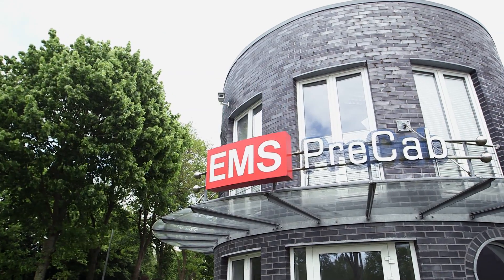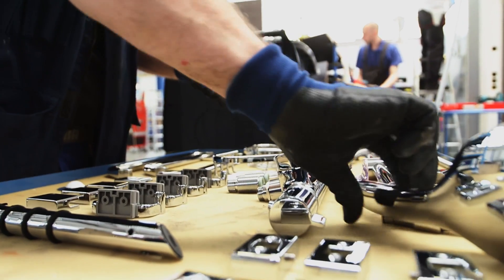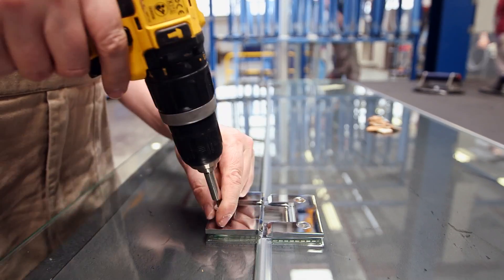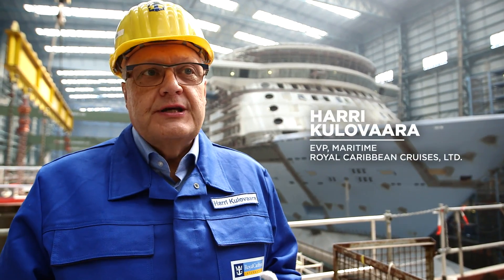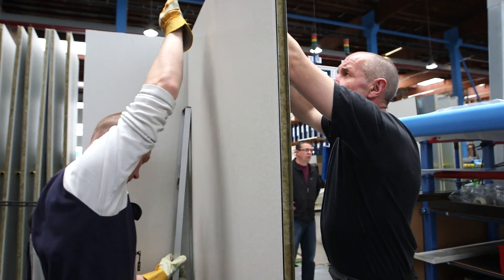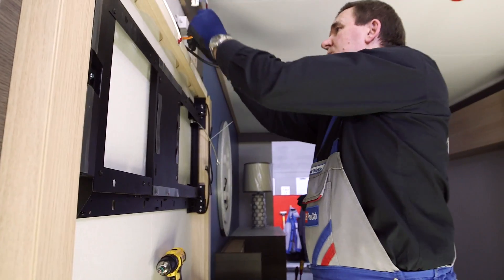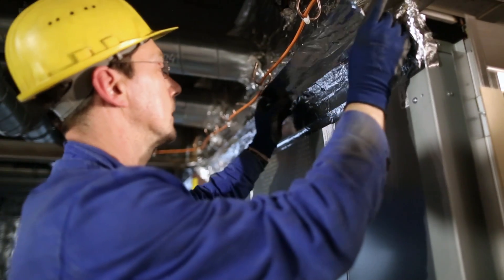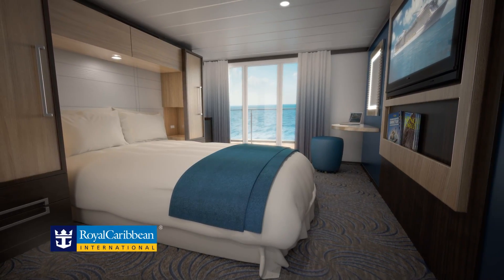State Of The Art Accommodations For Quantum